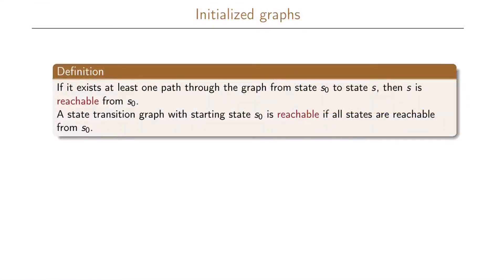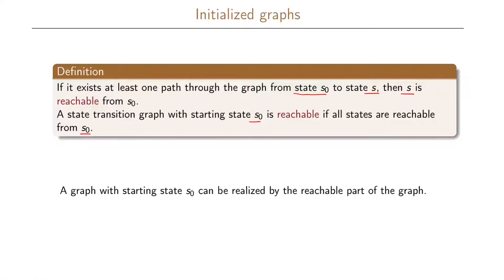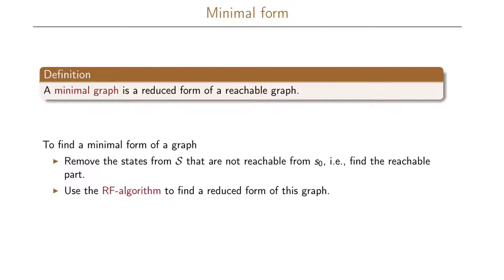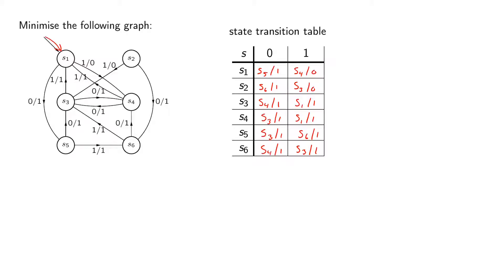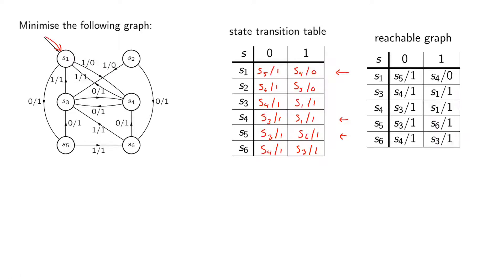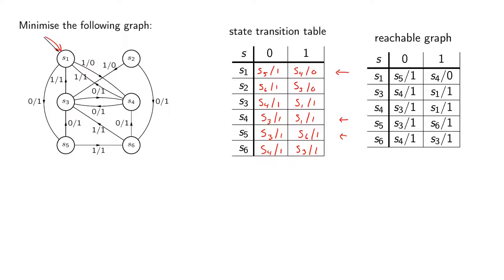9.3 Reachable and Minimal Graphs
We define reachable and minimal graphs and give an example where we first make the graph reachable and then find the reduced form of the graph. This gives us a minimal graph.